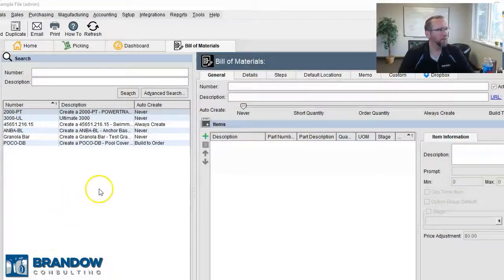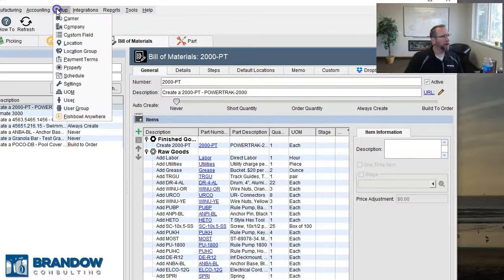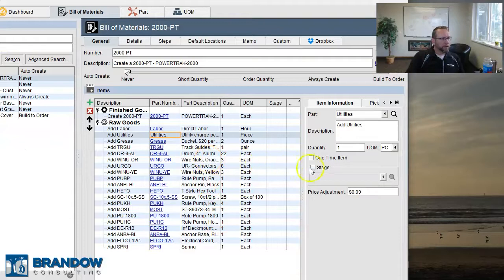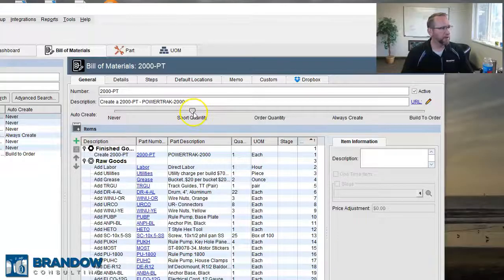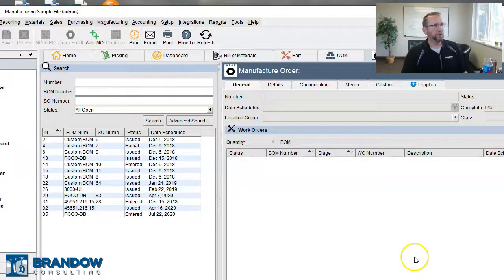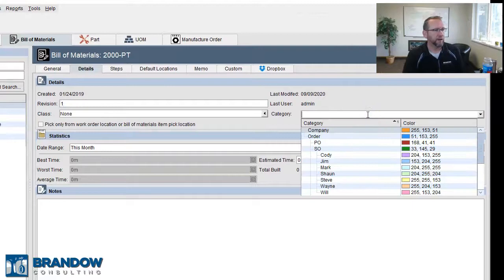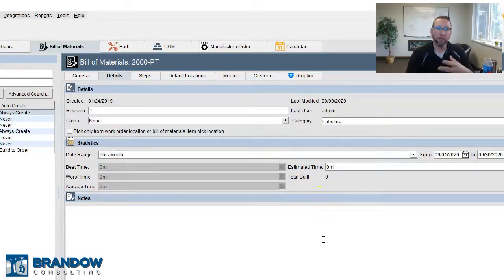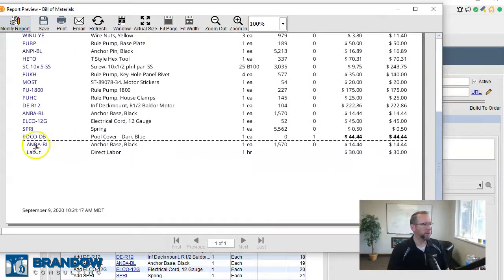Fishbowl Bill of Material deep dive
See all the features to the Fishbowl Bill of Materials. Learn what those features are used for. Multi level Bill of Materials. Add Finished Goods and Raw Goods.